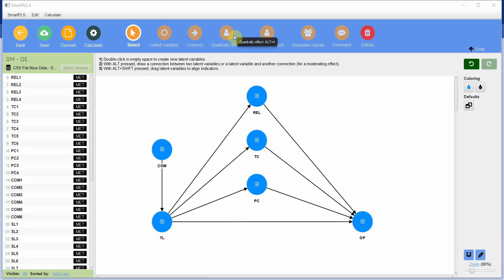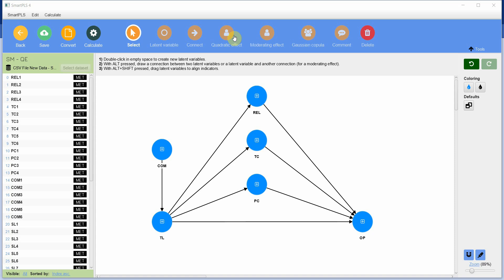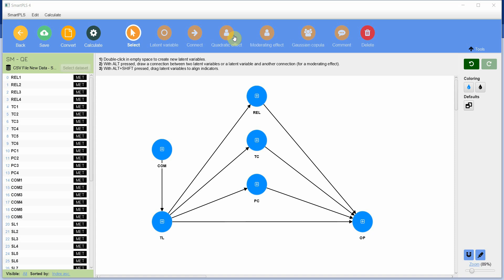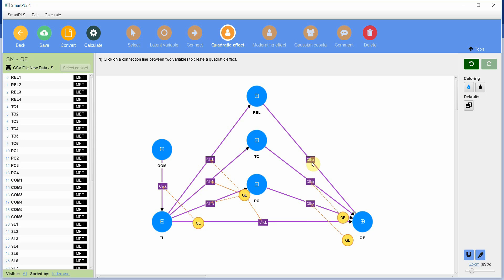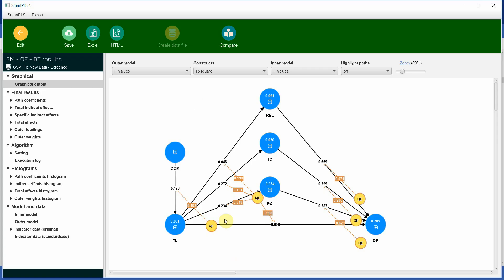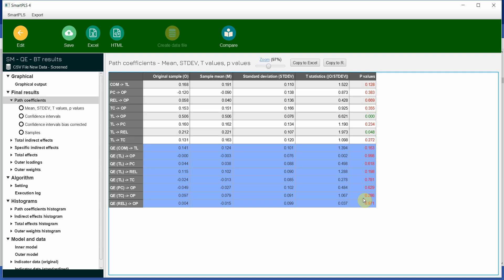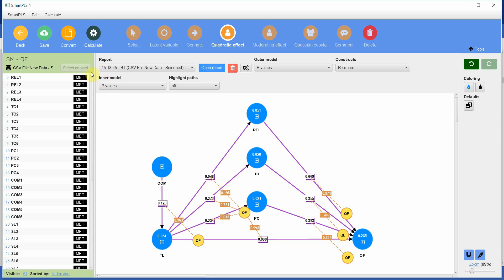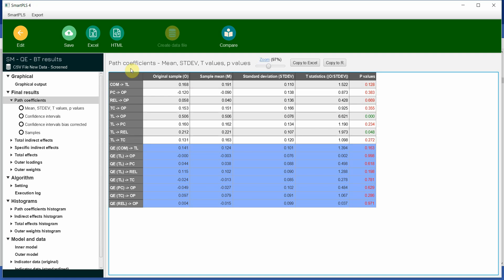Robustness Checks SmartPLS4 - Linearity Assumption (Quadratic Effect) using SmartPLS4?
In this tutorial titled: "How to check Linearity Assumption (Quadratic Effect) using SmartPLS4?", I'll show you how to check the linearity assumption with a quadratic effect using SmartPLS4, a powerful tool for structural equation modeling. Understanding the linearity assumption is crucial for accurate data analysis in research and statistics. Watch this step-by-step guide to ensure your data meets the necessary assumptions for your analysis. The video discusses the following

Significance of the linearity assumption in SEM models and why it's crucial to ensure that the relationships between variables are linear.

Discover how to use SmartPLS4 to assess linearity through the quadratic effect. We'll guide you step by step on how to implement this technique to your SEM model.

Learn to interpret the results obtained from the quadratic effects. Understanding the p-values and their significance in confirming or refuting the linearity assumption is key.

We emphasize the importance of these findings in ensuring the robustness of your structural model, providing insights into why linearity matters.

Contents
00:00 - Introduction
00:20 - Understanding Linearity Assumption in SEM Models
00:51 - Using SmartPLS4 to Check Linearity with Quadratic Effect
01:33 - Calculating Bootstrapping for Linearity Assessment
02:16 - Interpreting Results: Significance of Quadratic Effects
02:50 - Conclusion and Significance of Linearity in Structural Models

If you're a researcher or student working with SEM models or anyone interested in understanding the intricacies of linearity in relationships, this video is for you.